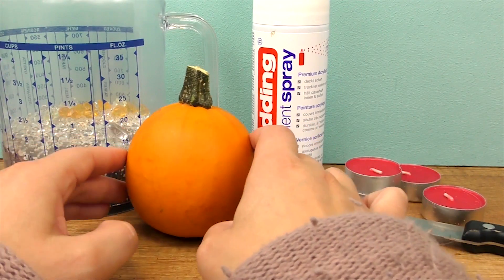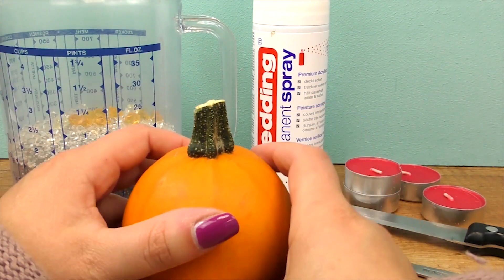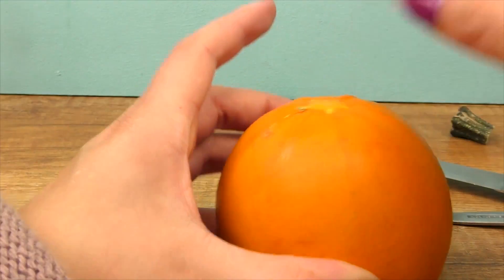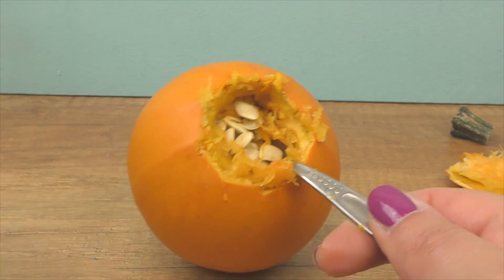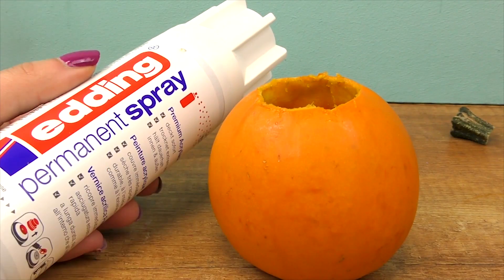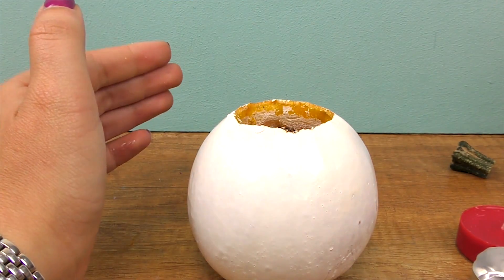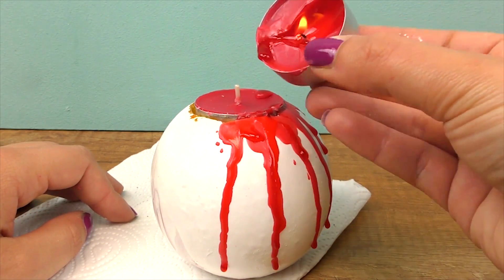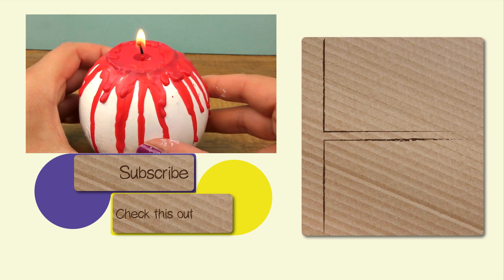Halloween Pumpkin Candle | Spooky Halloween DIY | Fall Decoration Ideas Easy Fall Projects for Kids